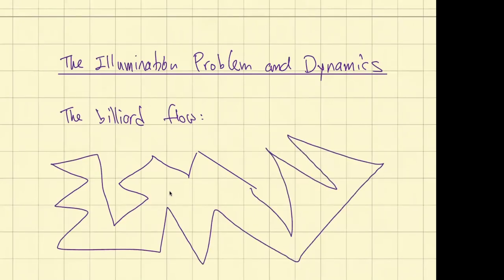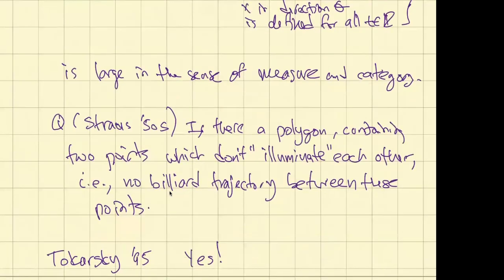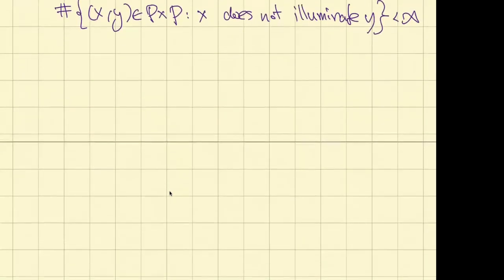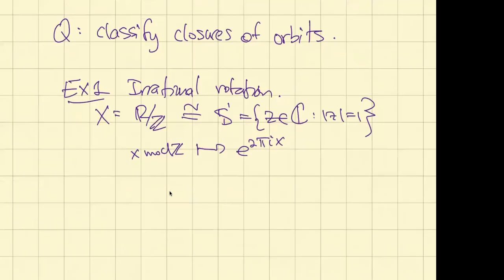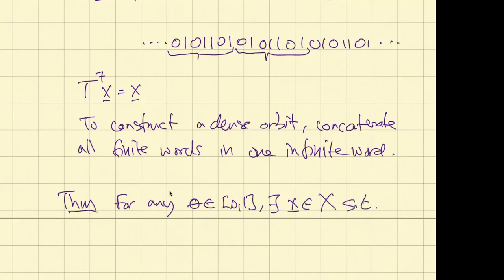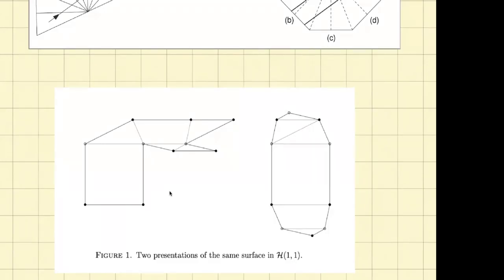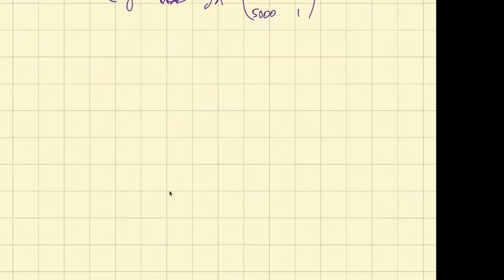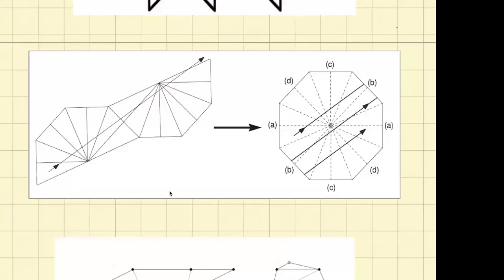Recurrent ETDS Seminar (Barak Weiss 22.04.2025)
Title: The Illumination problem

Abstract: The illumination problem, formulated by Straus in the 1950’s and solved by Tokarsky in the 1990’s, is whether there is a polygonal “hall of mirrors “, containing two points that do not illuminate each other. In recent years it has been found that the possible examples are special and significantly restricted. Progress in understanding the illumination problem has relied on deep results in ergodic theory, probability and geometry, including results of Mirzakhani that were part of her 2014 Fields medal citation. I will briefly describe the history of the problem, state recent results, and sketch the relation to dynamics.